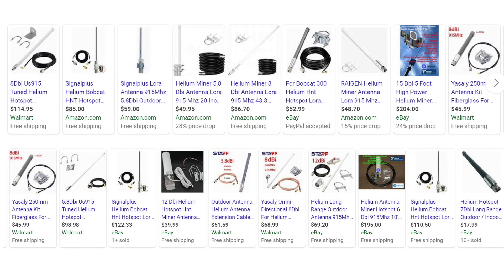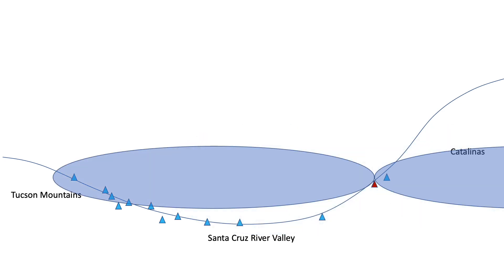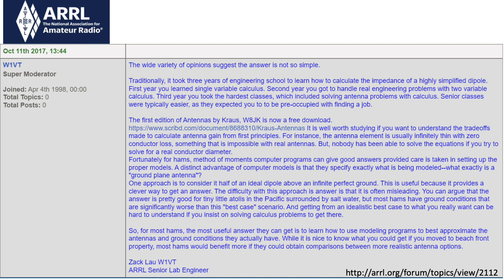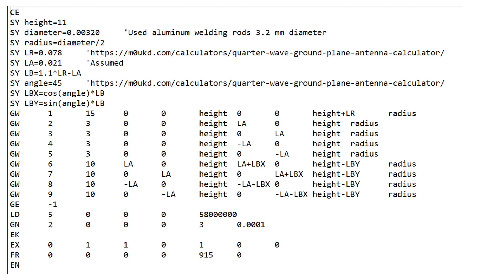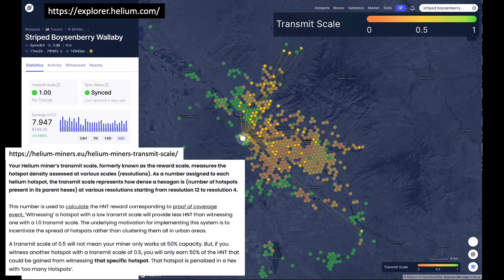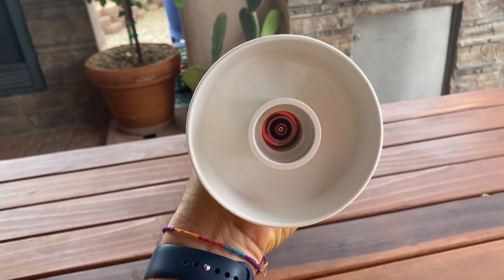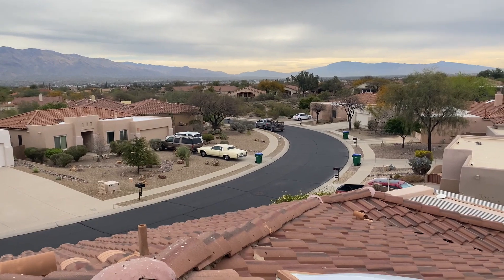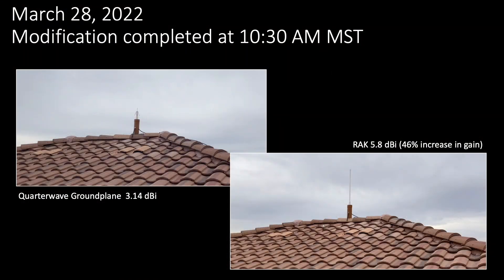RAK Antenna Upgrade - Syncrobit Experiment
On March 28, 2022,  I replaced my homebrew 3.1 dBi quarter-wave ground-plane antenna with a RAK 5.8 dBi antenna on a Syncrobit Helium Hotspot . Over the next few weeks, I'll monitor HNT earnings and witnesses to see if adding an expensive commercial antenna with higher gain is worth the added cost.

NEC2 input-file link coming soon.

Experiment results will be posted in one month, or sooner if things degrade significantly.